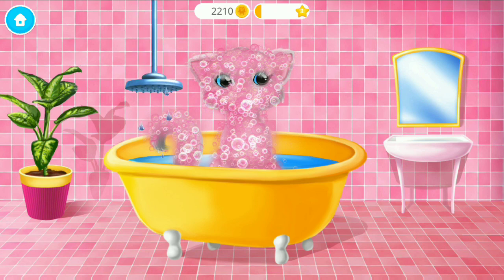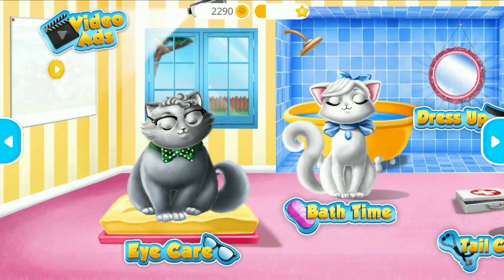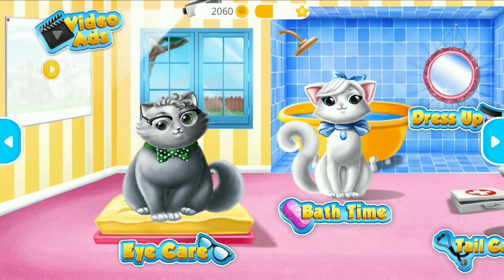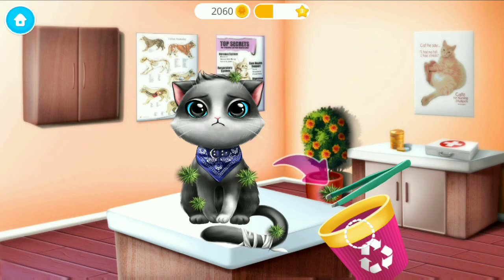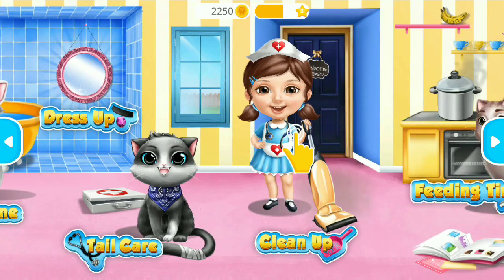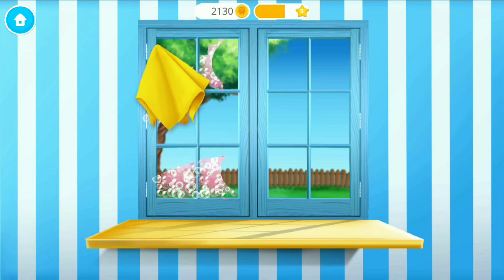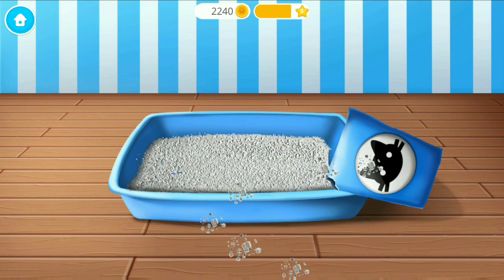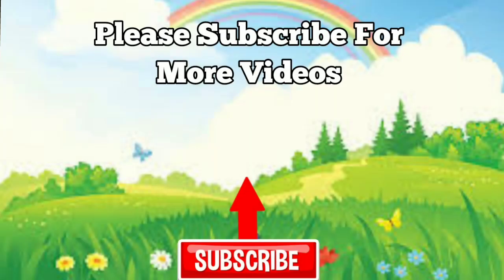Fun Baby Care Kids Game Sweet Baby Girl Cat Shelter by TutoTOONS Android Gameplay HD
Adopt and take care of super cute and furry kittens with pet vet Chloe!
Sweet Baby Girl Chloe loves animals and helps to take care of little kittens in the Sweet Baby Girl Cat Shelter. Join her and have tons of furry fun! Mr. Fluffy is really hungry, precious little Snowflake is waiting for a bath, snuggly Whiskers needs eye doctor help and adventurous Oliver has a broken tail. Don't forget to clean up the cat shelter with pet vet Chloe!